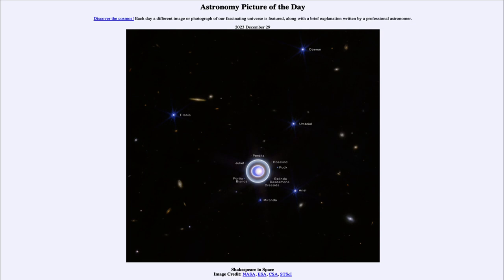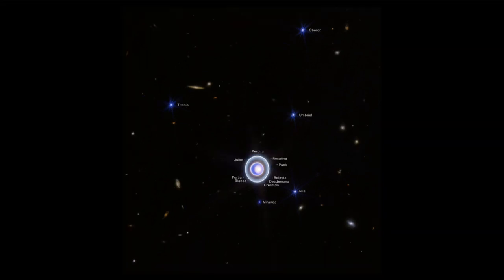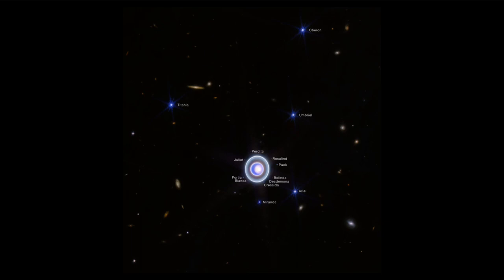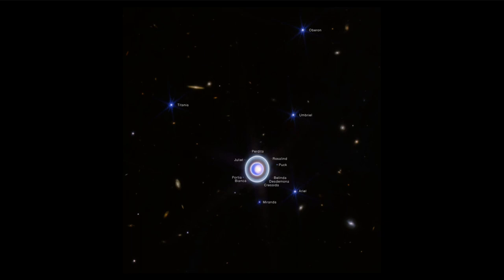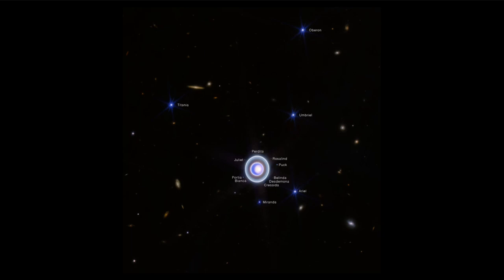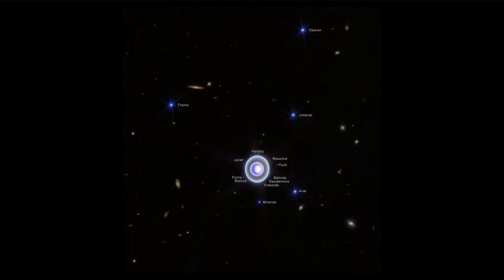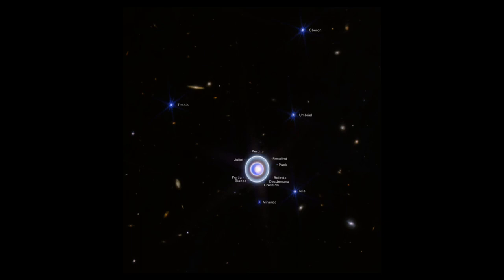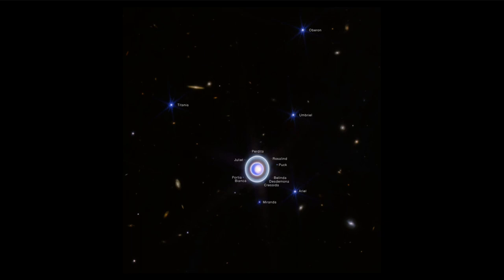2023 December 29 - Shakespeare in Space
In today's image, we see the planet Uranus as imaged by the James Webb Space Telescope. Uranus is interesting as it orbit the Sun on its side, but also because of the naming of its moons for characters from the works of Shakespeare.